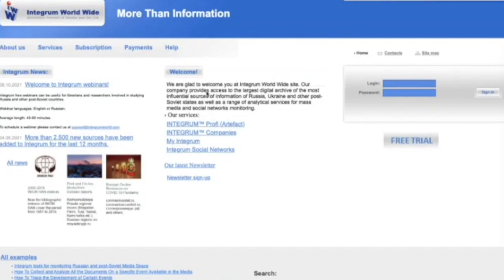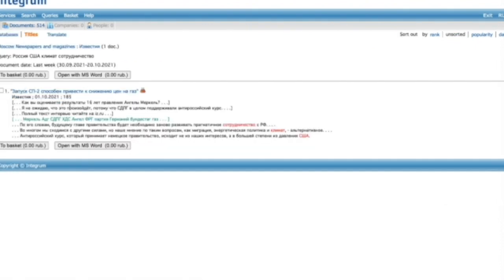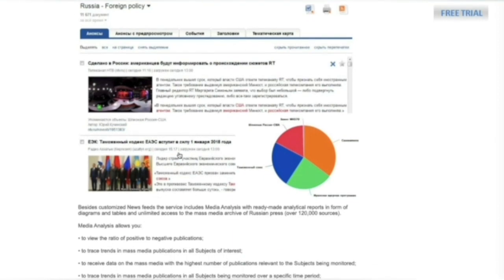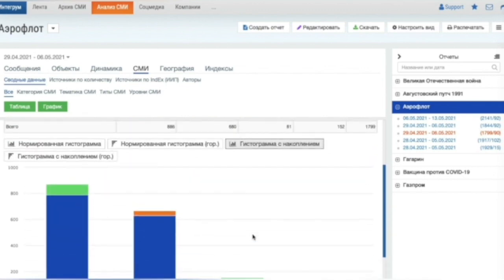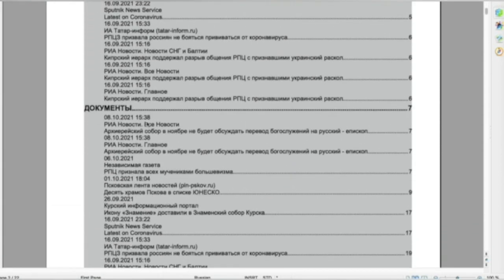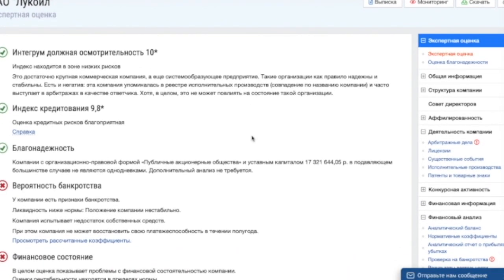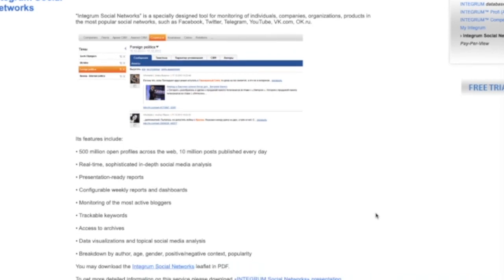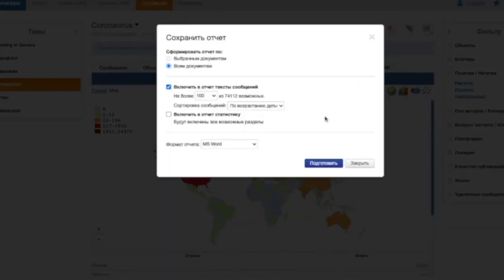Integrum World Wide Services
The information agency Integrum World Wide is engaged in the global monitoring of the post-Soviet information space and development of research tools for Russian and post-Soviet studies providing access to the Integrum databases.Integrum is the largest collection of mass media databases of Russia, Ukraine and the countries of ex-USSR covering a wide range of topics.
Currently Integrum contains more than 120,000 titles with 300,000 new articles being added daily. The scope of the databases covers all national and regional newspapers and magazines, statistics, official publications, archives of the leading national and international information agencies, full texts of thousands of literary works, dictionaries, and more.
Archives of many newspapers and magazines date back to the beginning of the 1990s, e.g. Nezavisimaya gazeta (1990), Kommersant, Izvestiya (1991), Moscow News, Moscow Times, Argumenty i fakty, Krasnaya zvezda, Literaturnaya gazeta, Moskovskiy komsomolets, Pravda (1992).